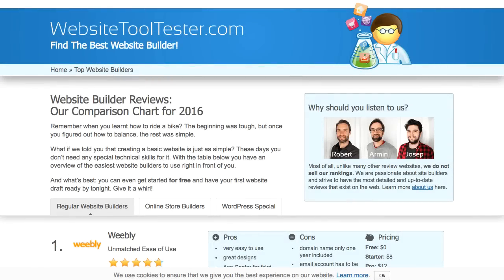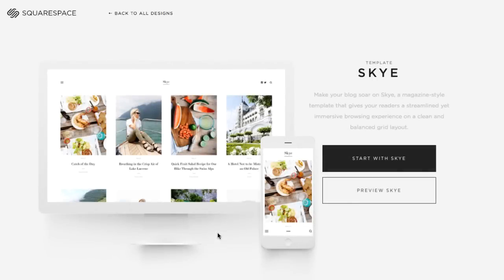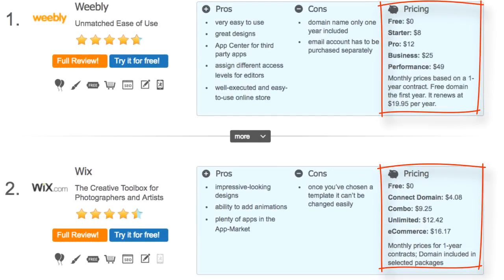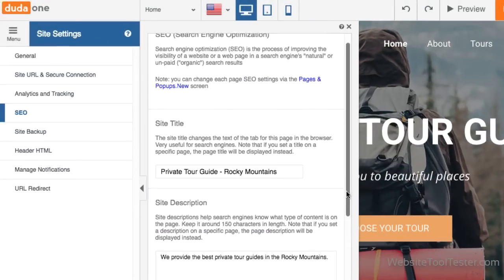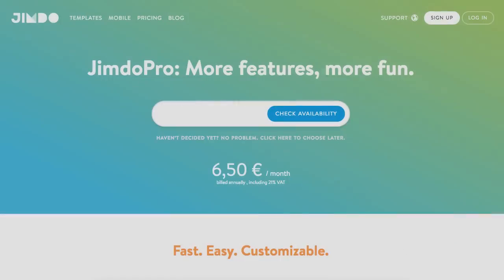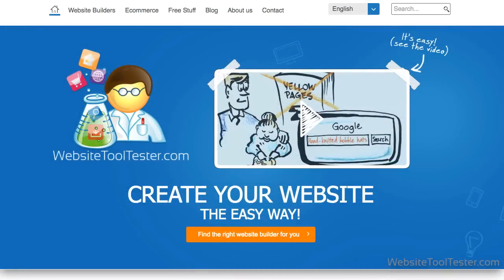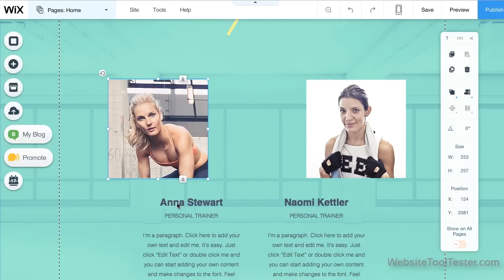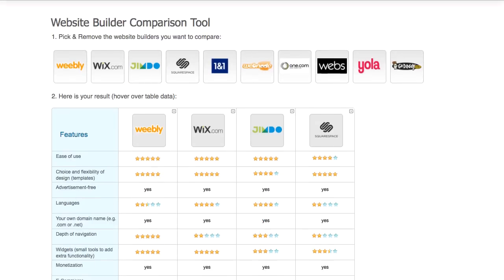How to Find the Best Website Builder?